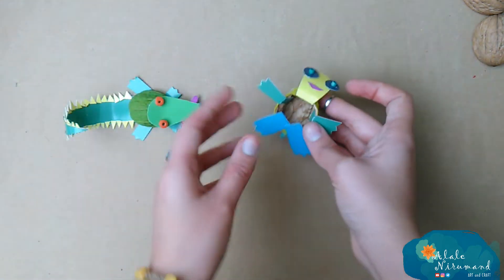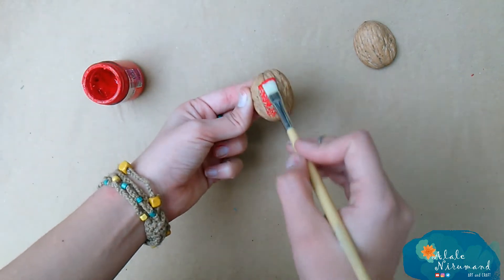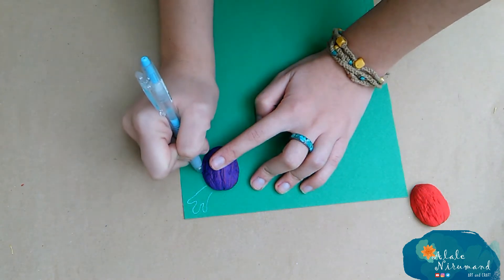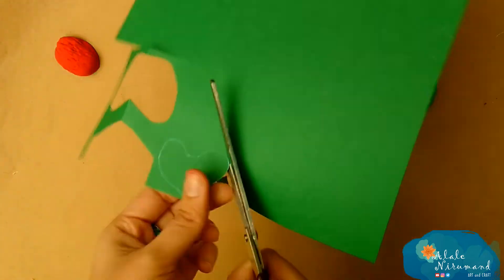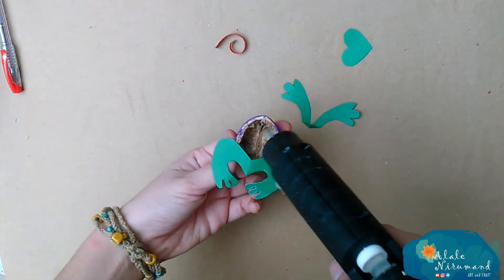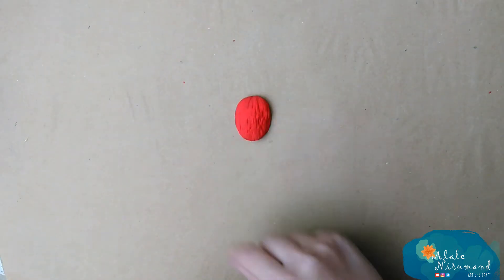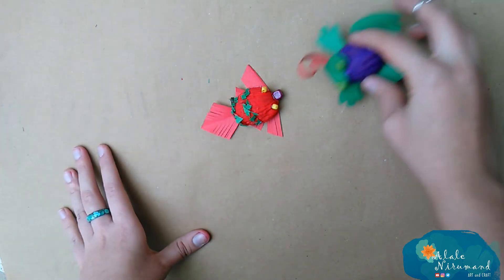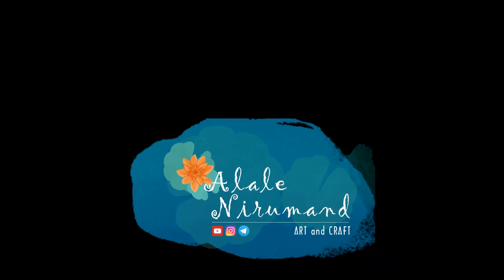How to Make walnut Animals? (easy DIY project for children at home with walnut shell)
Hi everybody

I'm very glad to make another video for you
So in today's video, we are going to make some walnut animals, this handcraft it's an idea for gathering with your kids,
you could read a story about animals and then start making these cute creatures with walnut shells.

what we need in this video:

_ walnut shell

_ colors for painting

_ colored paper

_beads for eyes

_ scissor, glow and your good mood :)

Alale